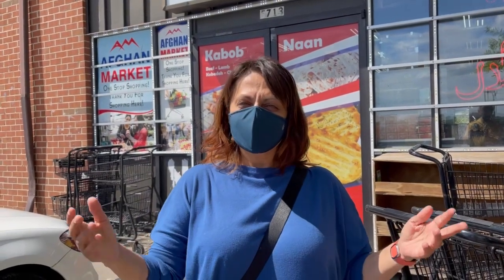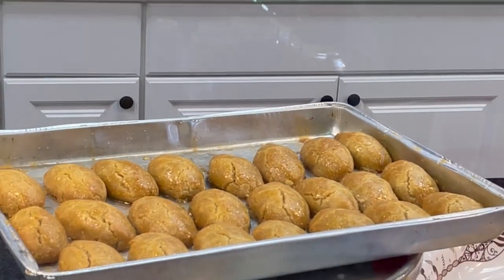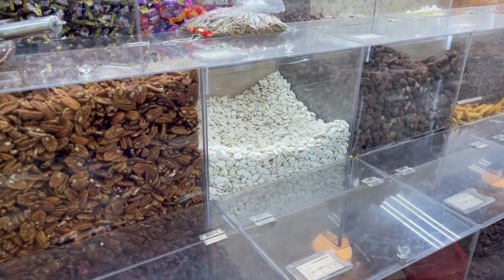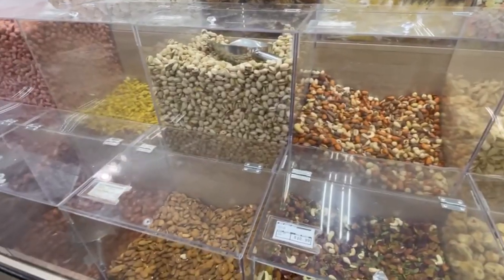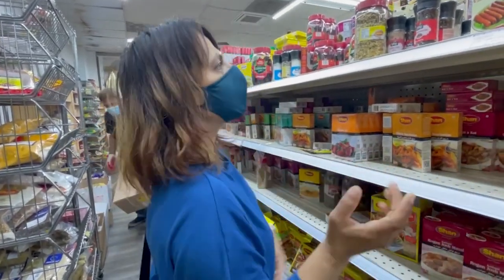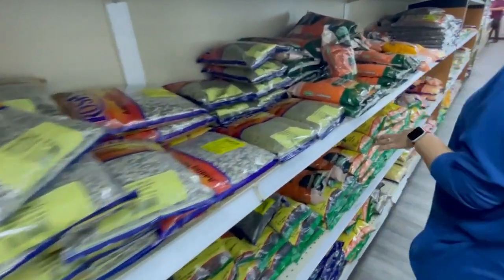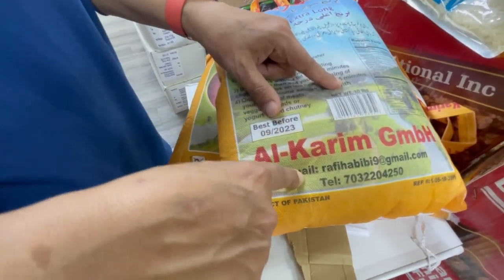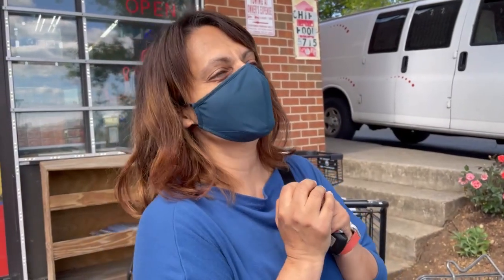Eid Preparation Vlog 2021 Afghan Market Tour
Thank you letting us share Ramdan with you this year. This episode is our Eid Preparation Vlog 2021. Join me on a tour of an Afghan Market.

Do you ever wonder where I get some of the Afghan ingredients? Do you ever feel intimidated because "ethnic" grocery stores are different than what you are used to?

Well, I hope watching this video will give you confidence to go to your local Afghan grocery store.

In the Muslim culture there is much joy on the last day of Ramadan as we look forward to celebrating Eid. This is why we wanted to bring you a Eid Prepration Vlog 2021.

The owner of Afghan Market was gracious and kind to allow us to film. Please go to his store and sample his delicious foods. The address is 5715 Edsall Road, Alexandria, VA 2304.  Thank you Rafi!

Also, his sister has a beautiufl instagram which can be found at "sohailsimplecuisine".

Also, tweet or instagram me at @mirriam71.
Want to find one of the kitchen tools or spices I use? We have a website store at Afghan Cooks!

Let us know if you want us to add anything!